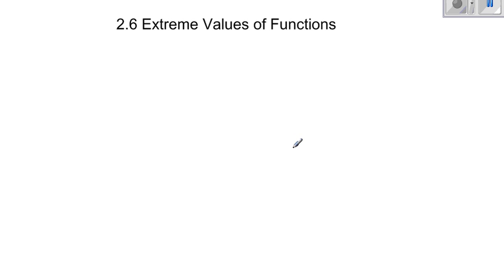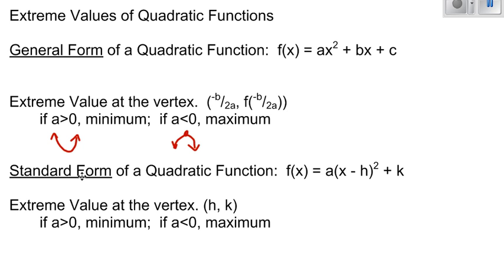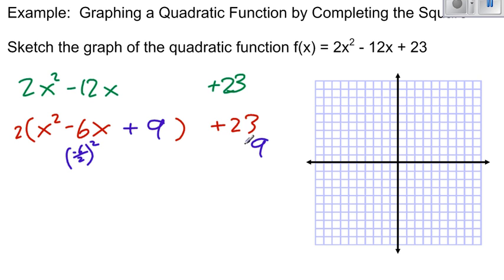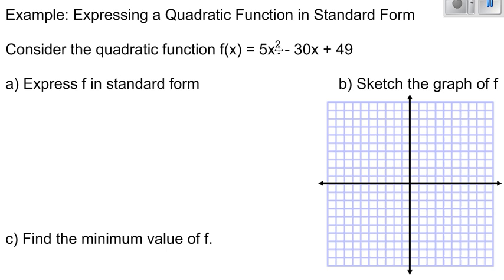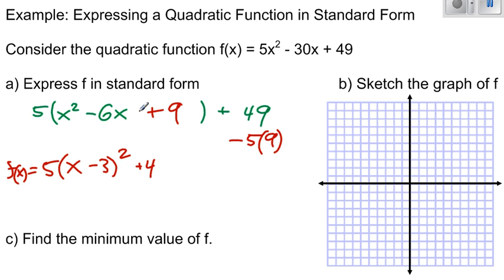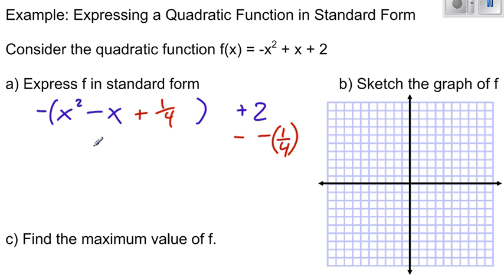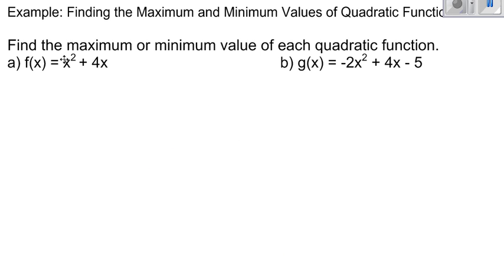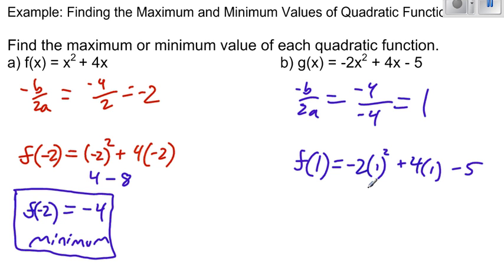Pre Calculus 2.6 Notes Part 1